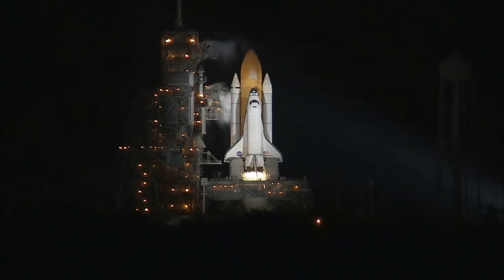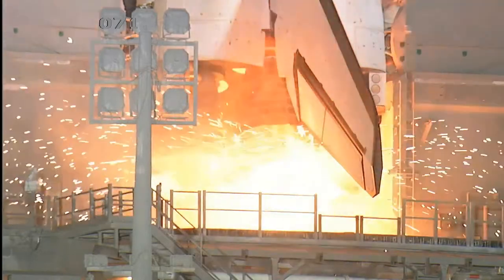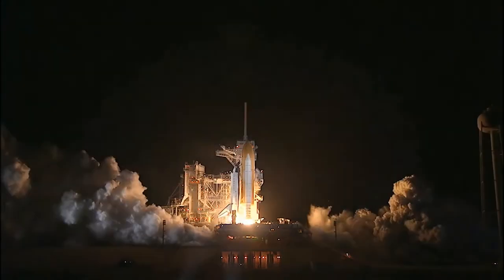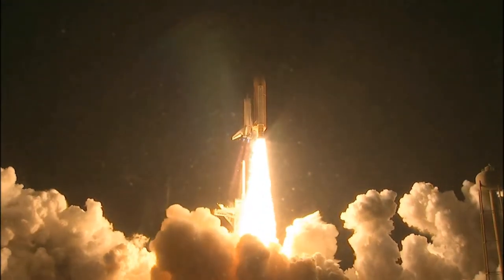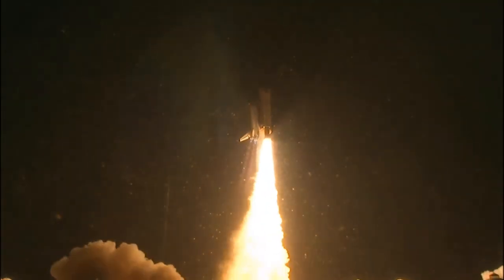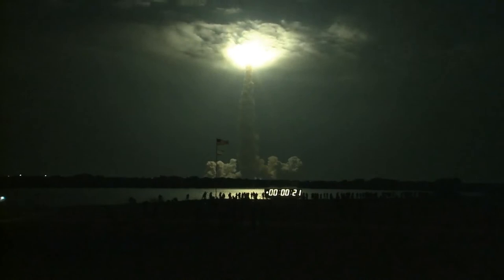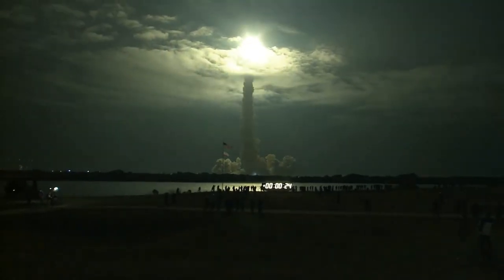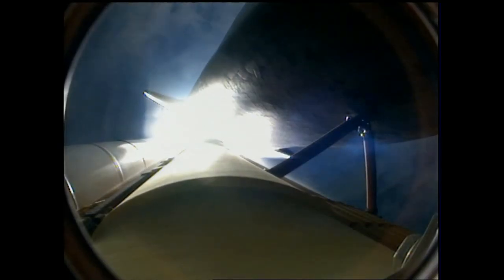Rocket launching in 10 seconds .